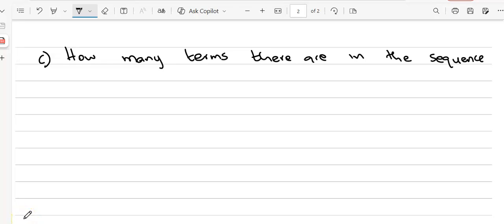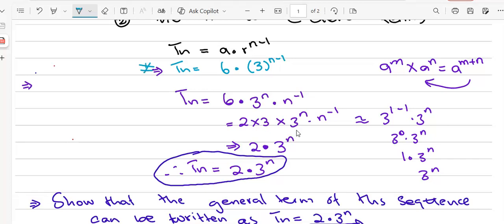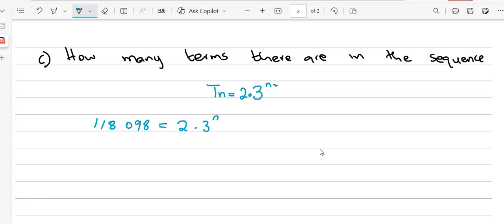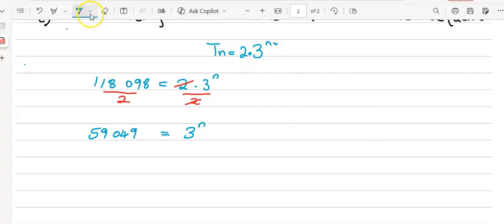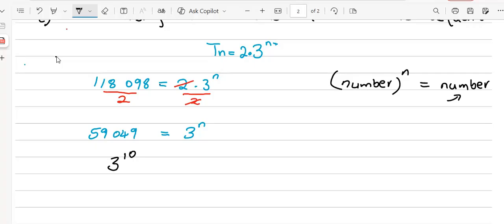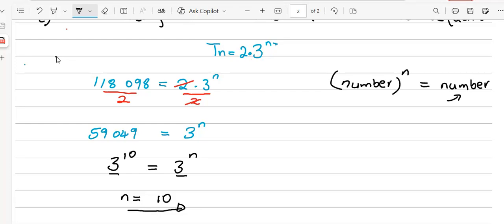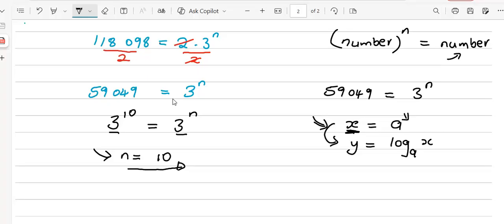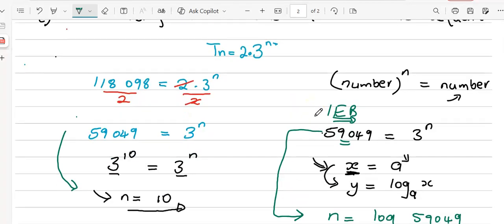Geomatric Sequences Lesson 2 Grade 12 (CAPS and IEB)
In this video, we learn how to find the value of n in a geometric series. This lesson breaks down the formula and shows you how to rearrange it to solve for n.